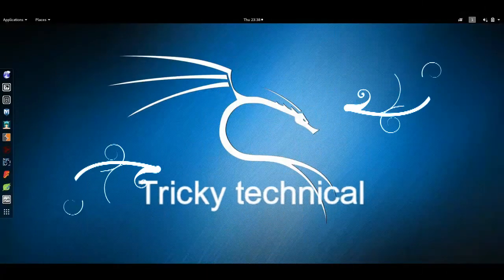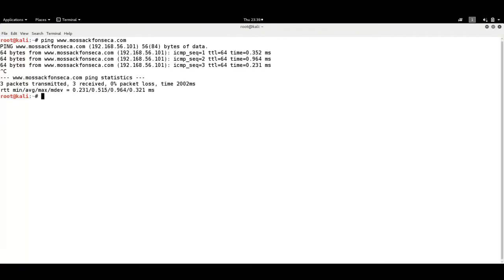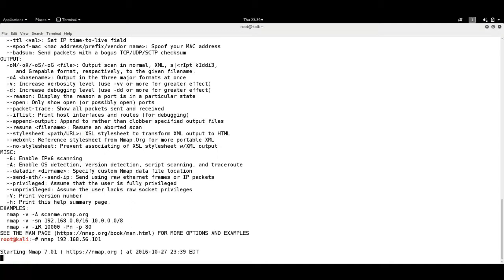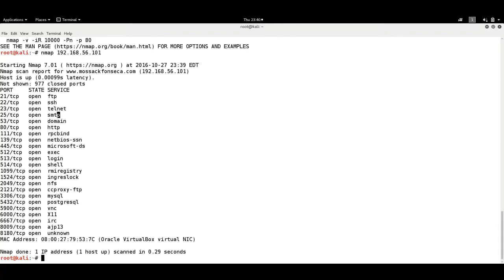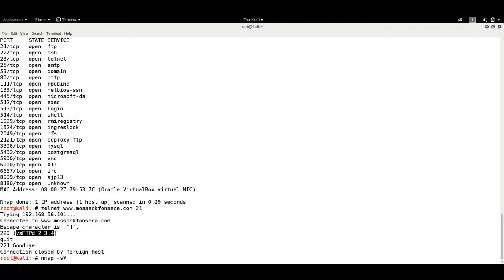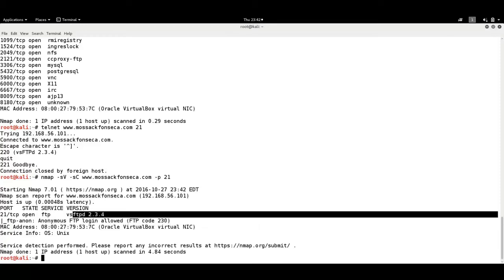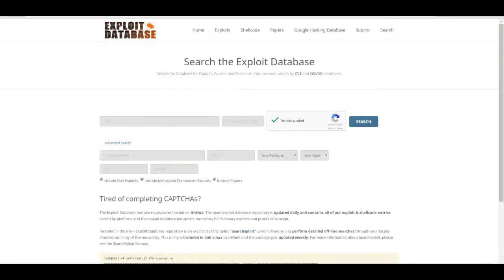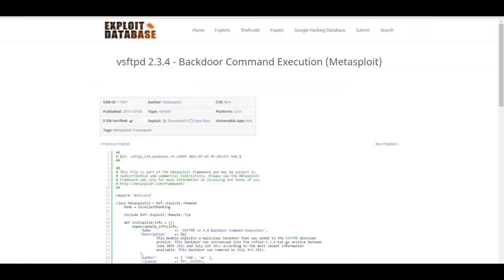A cyber hackers toolkit reconnaissance